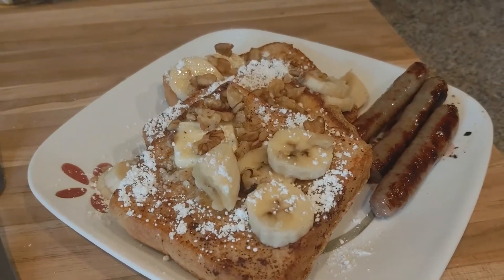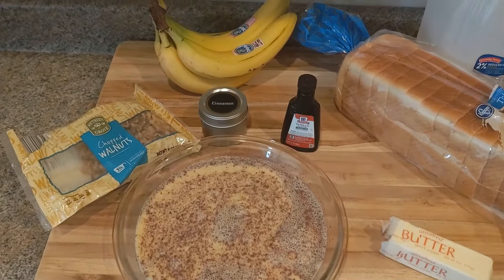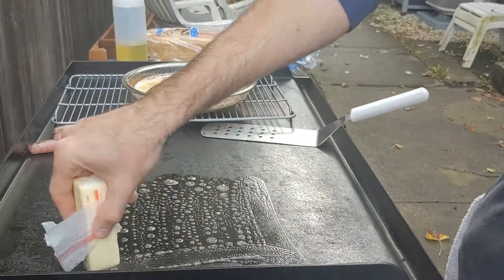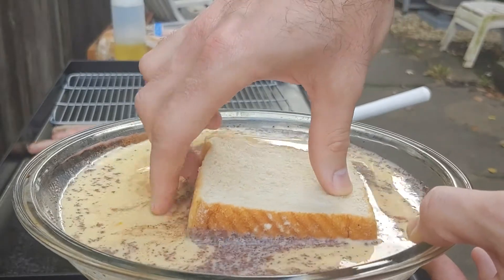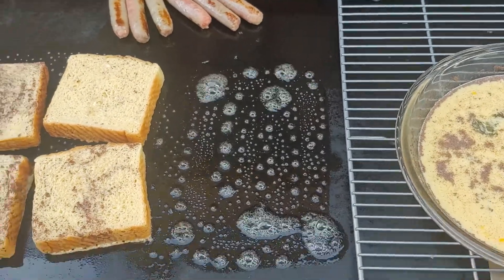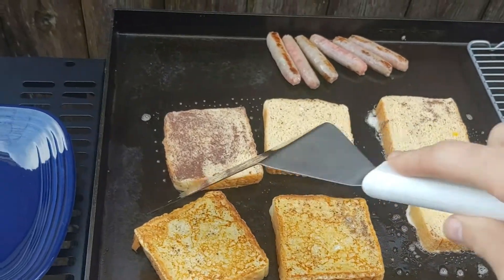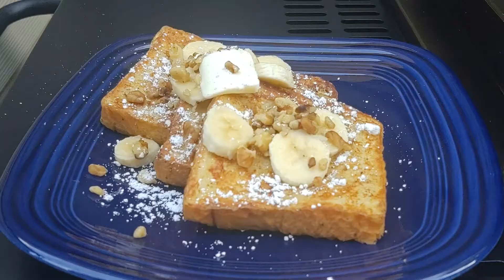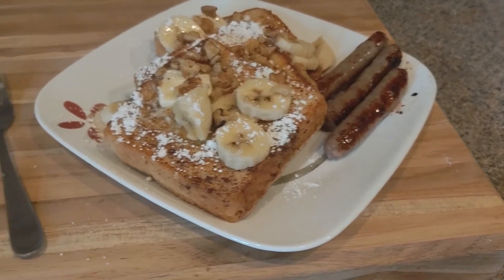Banana Walnut French Toast on the Griddle